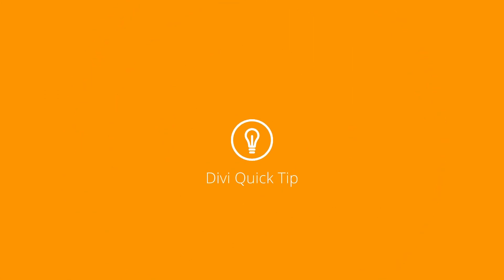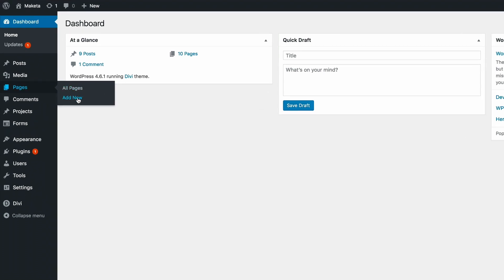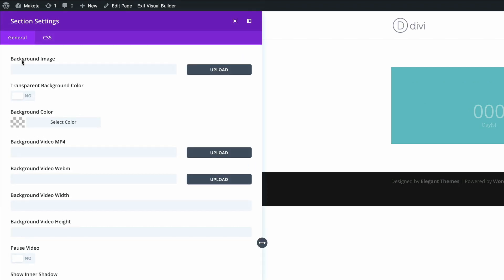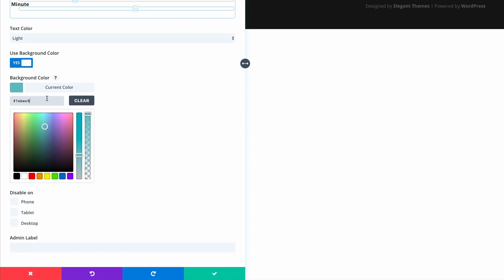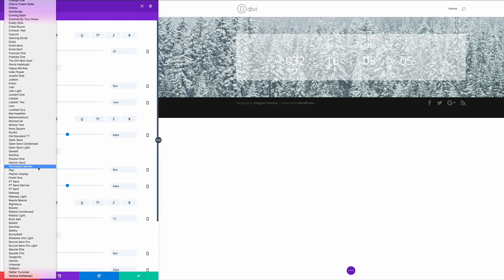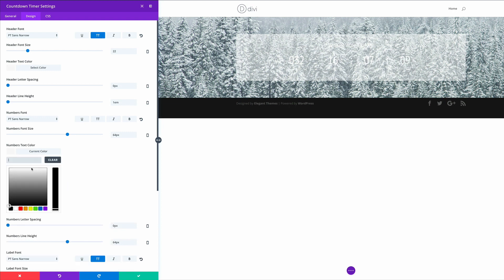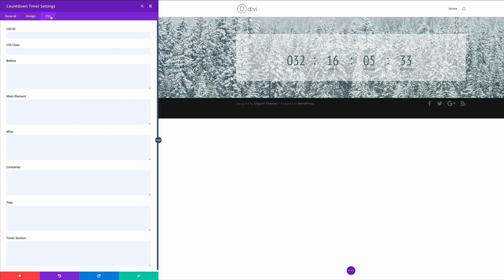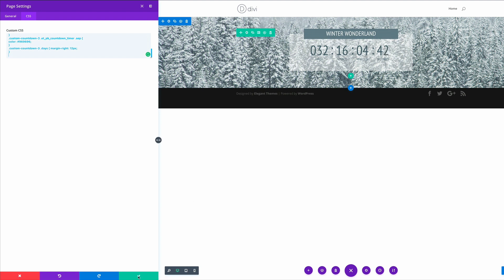How to Create a Gorgeous Seasonal Transparent Countdown Timer in Divi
In this video, I will be showing you how to create impressive countdown timers for your Divi website. As we discussed during day 1, countdown timers can be a very effective way to build anticipation for a new product, website, event, etc.